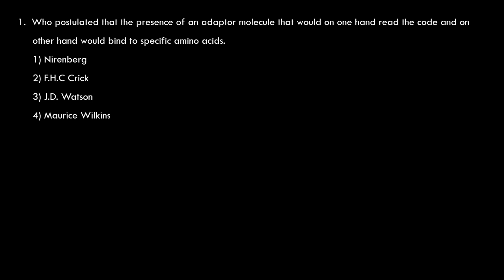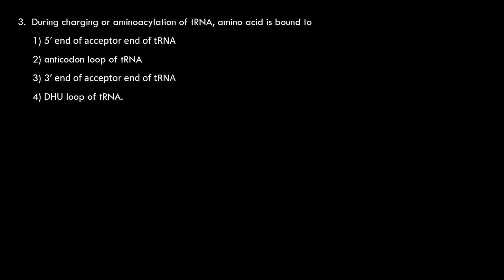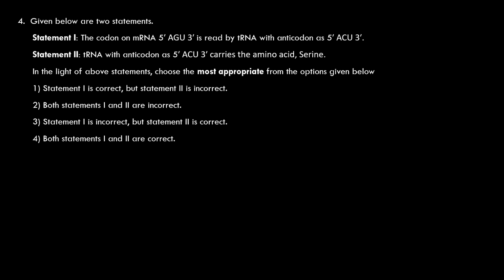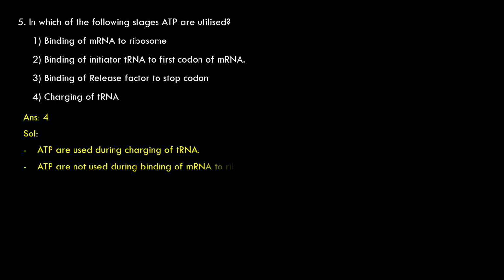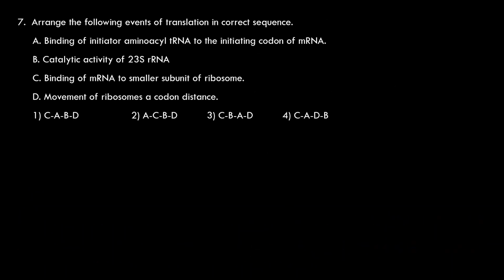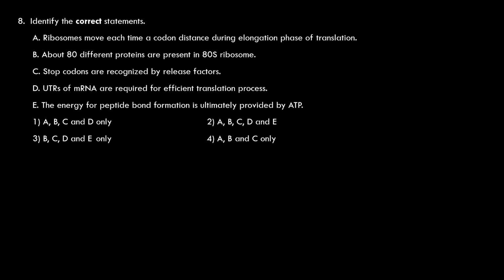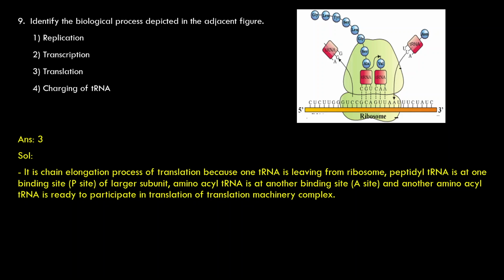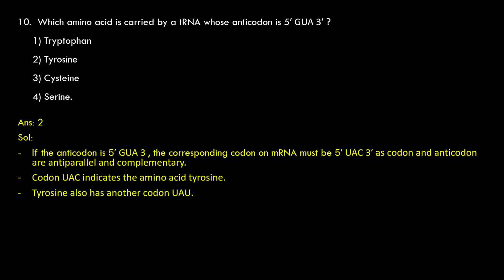Molecular basis of inheritance 6 tRNA and Translation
for doubt clarifications WhatsApp to
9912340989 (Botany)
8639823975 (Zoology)